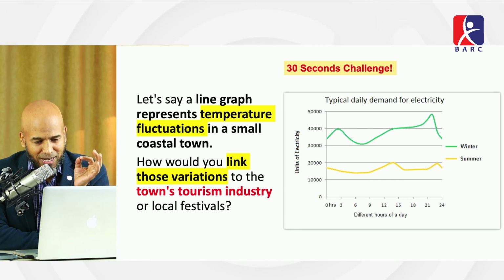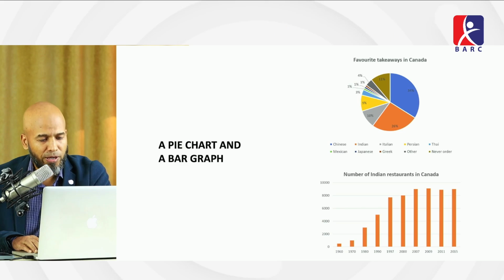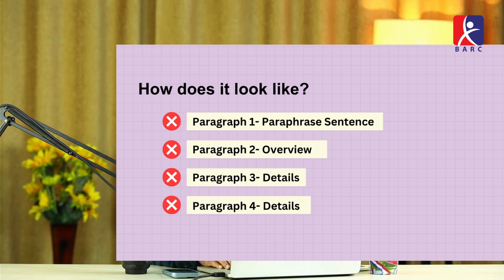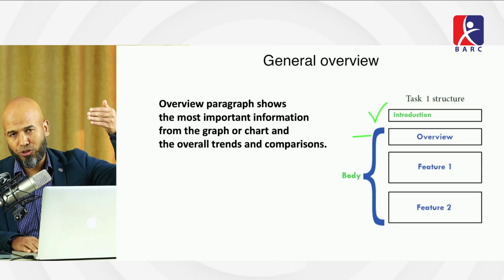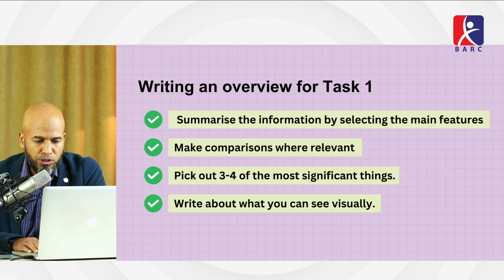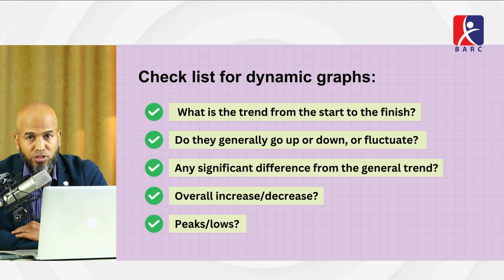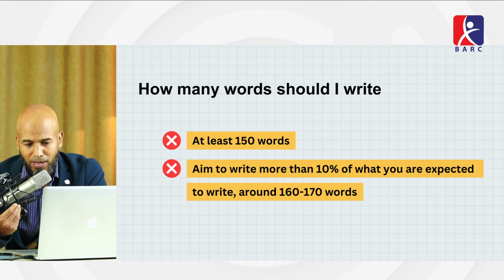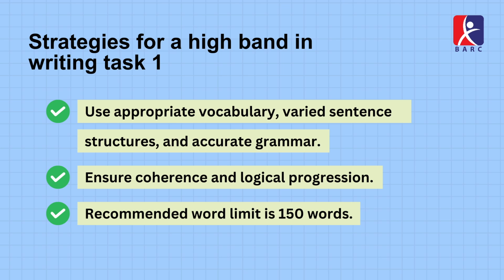IELTS Writing Task 1: Everything you need to know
Don't let IELTS Writing Task 1 be a source of stress. Watch this video now and equip yourself with the knowledge and tools you need to succeed. Good luck on your IELTS journey!